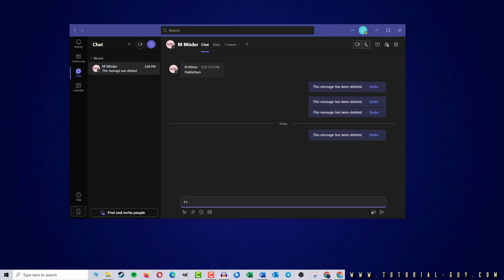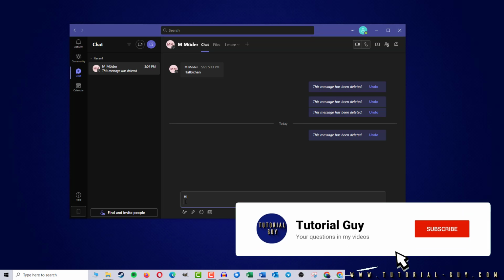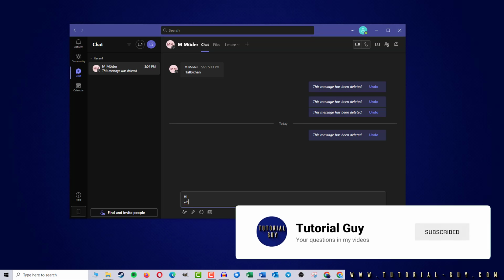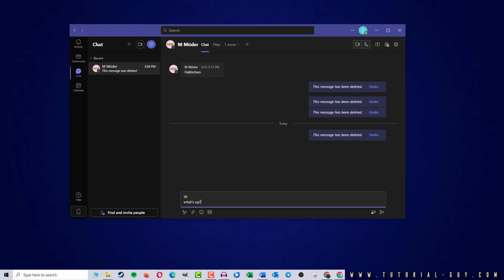Teams line break without sending ✅ Tutorial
Learn how to line break in Microsoft Teams without accidentally sending your message with this easy tutorial. Avoid the awkwardness of premature messages by following these simple steps.